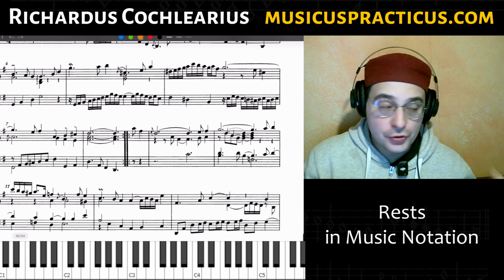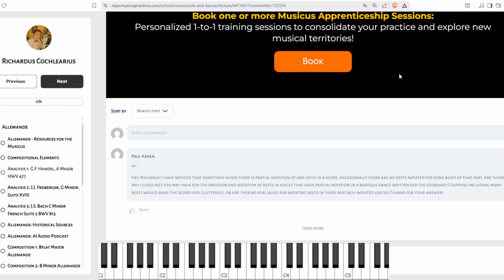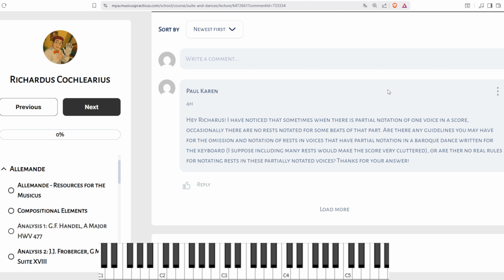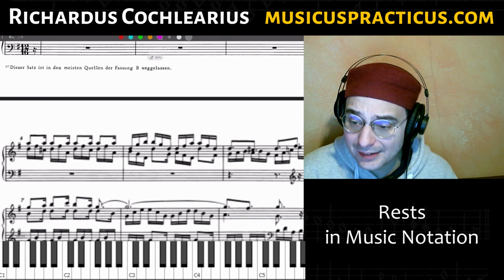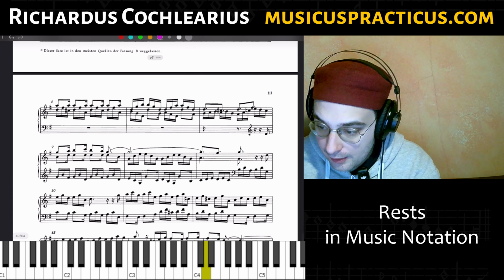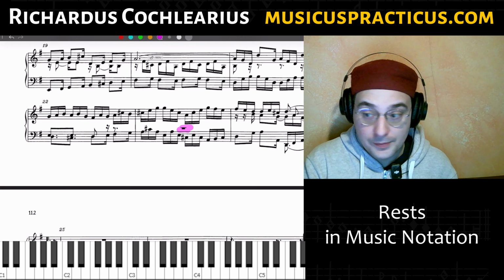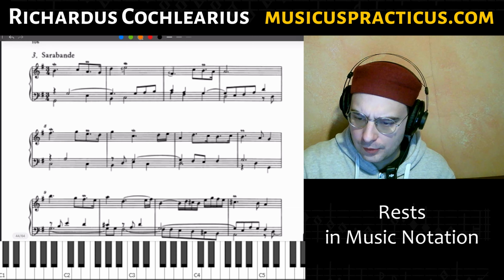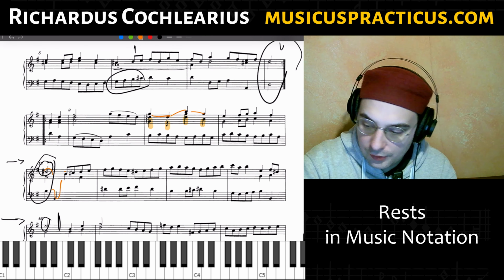How to properly use RESTS in Musical Composition and Notation!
We all know this: Bach writes in polyphony, and Baroque music simply loses its meaning without it!
But does polyphony really mean you must always have a fixed, constant number of voices?
Actually, no. In many pieces, polyphony is treated in different ways, with different approaches to the use of rests.

In fact, we can identify three distinct ways of writing rests:
one typical of allemandes and sarabandes,
one suited to gavottes and bourrées,
and one used in fugues.

In this video, I’ll show you exactly how each of them works!

Learn how to compose a full Baroque suite with all its dances!
Discover the Suite and Dances course, Level 3 of the Musicus Practicus Academy Baroque Path.

Hey there, I’m Richardus Musicus Practicus, and I teach musicians who feel dissatisfied with the modern music education system to compose music as if they had lived in the Renaissance or the Baroque!

Counterpoint, Harmony, Composition, Partimenti, Fugue, Suite and Dances, Hexachordal Solmization, Cantus Firmus, Mensural Notation, Tones and Modes, and much, much more!

Let's work togheter:
- 🎹 ONLINE COURSES: Many levels and courses to learn the various musical disciplines of the Renaissance and Baroque! 👉 Start for free